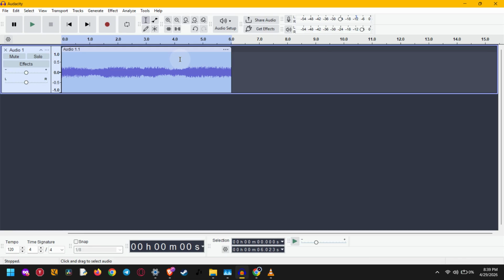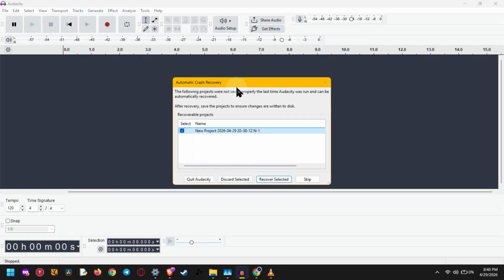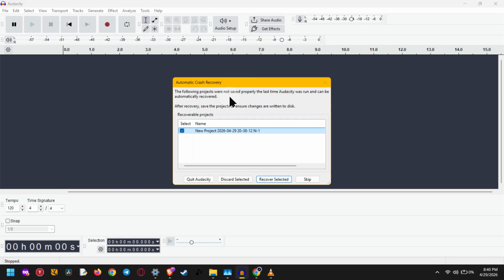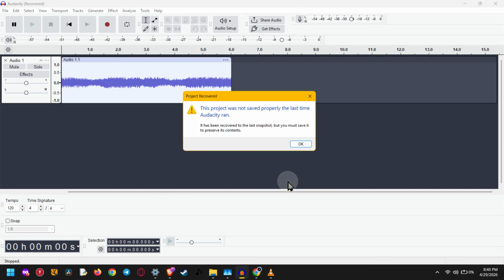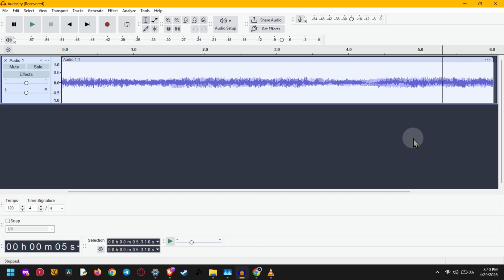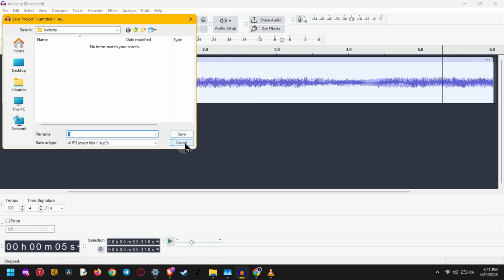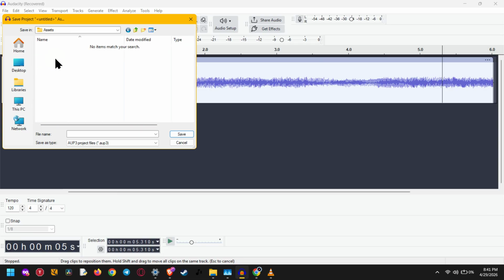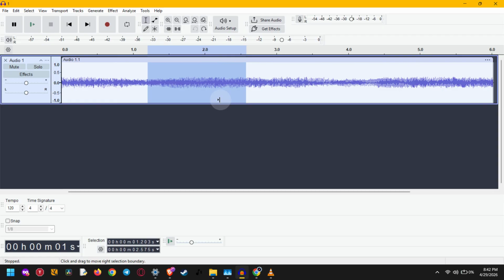How To Autosave In Audacity (Easy Guide)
Learn how to autosave in Audacity, recover unsaved projects after a crash, and create backup saves to protect your audio work.
This tutorial also shows the best saving habits so you can avoid losing edits and keep your projects safe.

🕚Timestamps:
00:00 Introduction
00:19 Does Audacity Have Autosave?
00:48 Recover Unsaved Audacity Project
01:31 Save Recovered Work Properly
01:53 Create A Manual Backup In Audacity
02:28 Professional Saving Habit
02:58 Final Recap

✍️WHAT YOU'LL LEARN IN THIS VIDEO:
• How To Use Audacity Background Recovery
• How To Recover Unsaved Audacity Projects After A Crash
• How To Save Recovered Audio Properly
• How To Create Manual Backup Projects In Audacity
• How To Use Control And S For Faster Saving
• How To Check The Project Saved Confirmation
• How To Protect Audio Edits From Losing Work

💡PRO TIPS:
• Save immediately after recovery so the restored project becomes permanent.
• Create backup versions before applying major effects or edits.
• Use clear backup names like ProjectName_Backup1 for easy organization.
• Press Ctrl+S regularly, especially before switching tasks or taking a break.
• Watch the bottom status bar to confirm your project saved successfully.